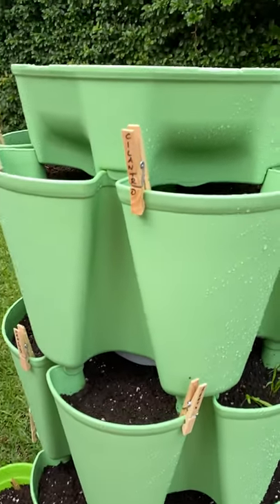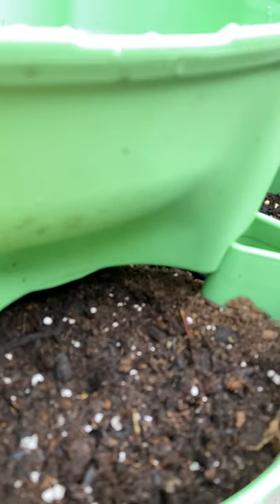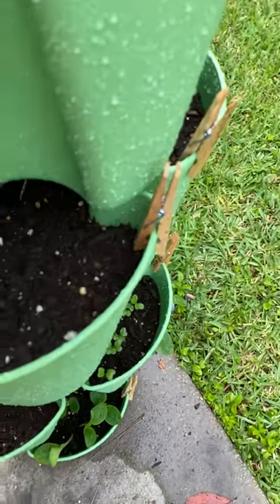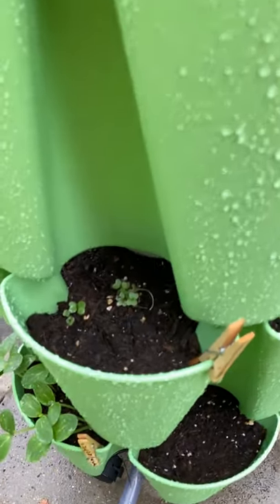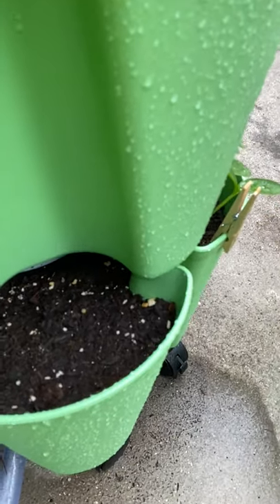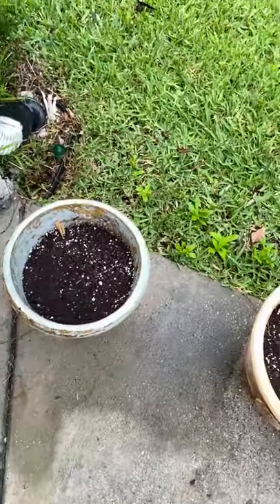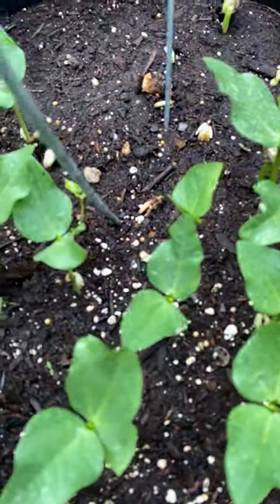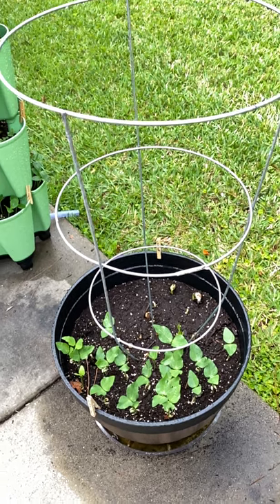Check out my GreenStalk Garden Experience week 1 with Results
Quick view of my GreenStalk Garden week 1 Journey. My veggie garden rocks!  This is the shorter tour of my veggies.  I ended it too soon.  Lesson learned. My eBay stores:  Happytimesgifts & Groovy61vibes